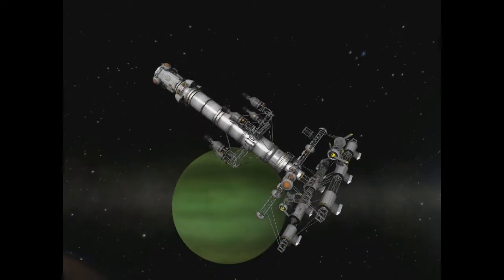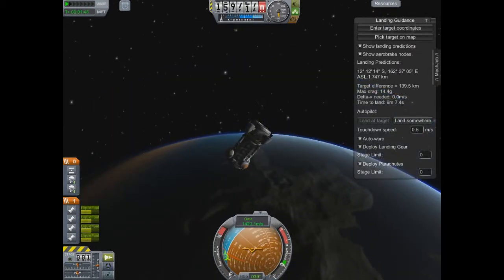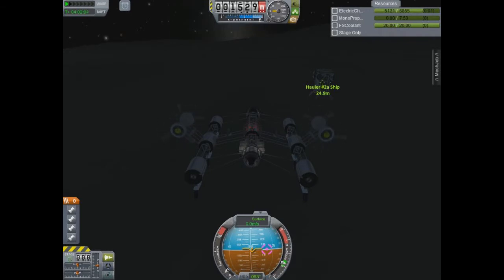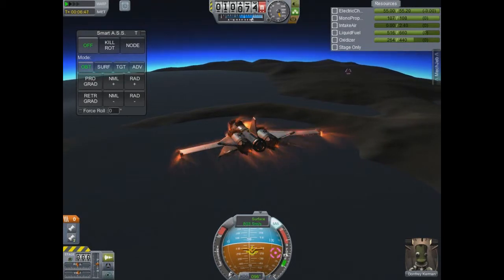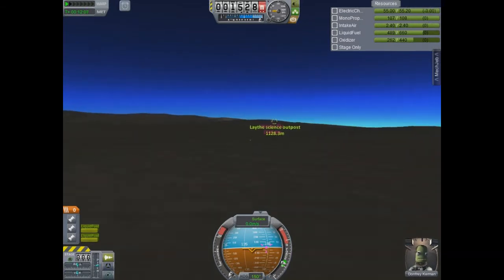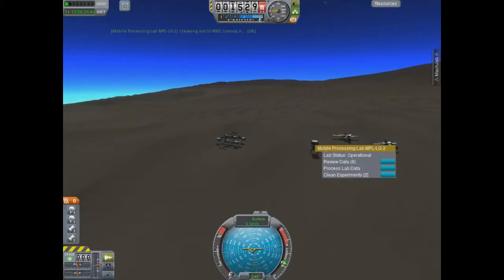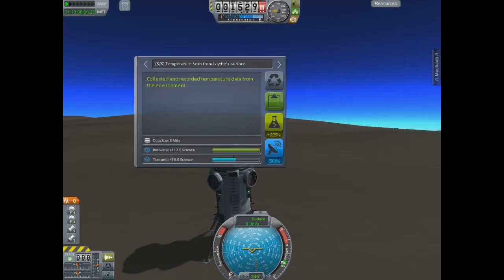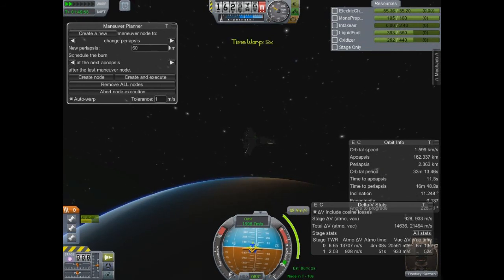Exploring Laythe for science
Continuing on from where I left off, I send a science outpost, two space planes and a rover that works on water to do science on Jools moon Laythe.

Mods used:
Mechjeb
FTmN Atomic Rockets
KAS
Kethane
Firespitter

Dance Macabre Isolated Harp
East of Tunisia
8 Bit dungeon boss
Take a chance
Vibe Ace
Sweeter Vermouth
Local Forecast - Slower
Dirt Rhodes
Hitman